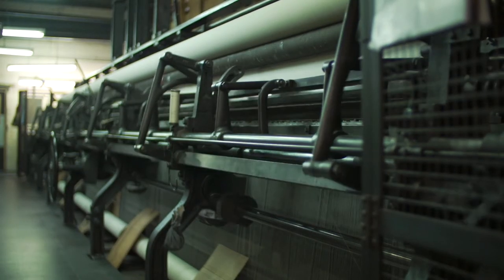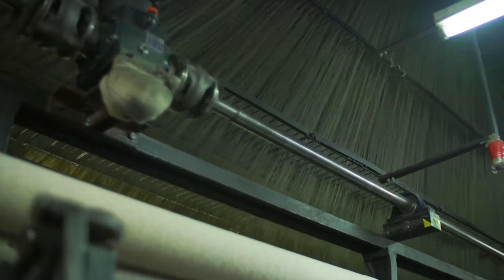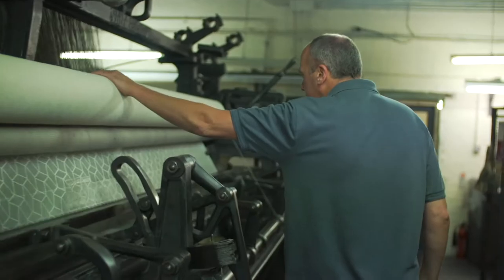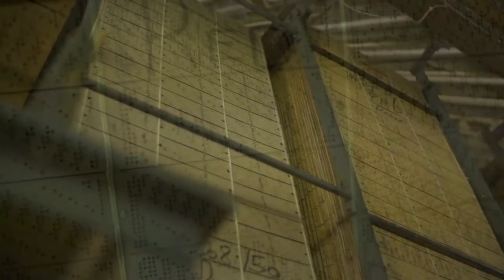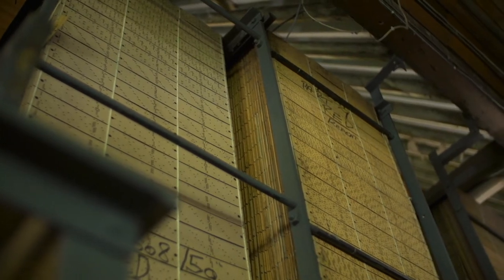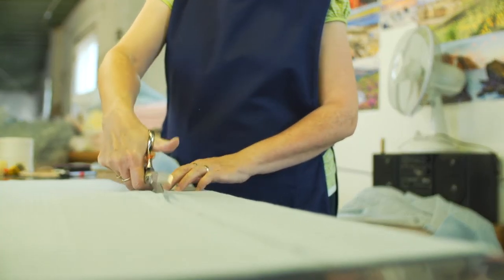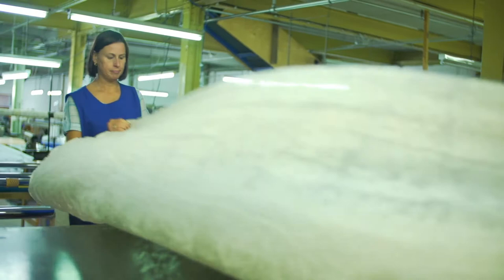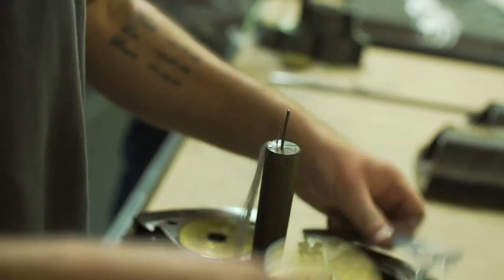Made in East Ayrshire - MYB Textiles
MYB Textiles - producers of fine lace